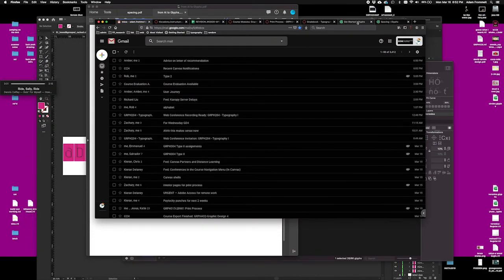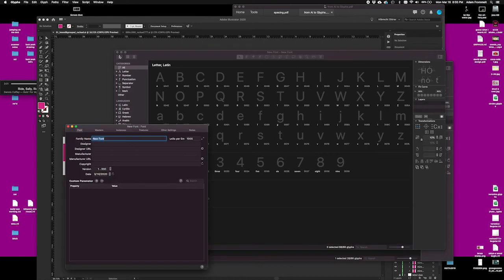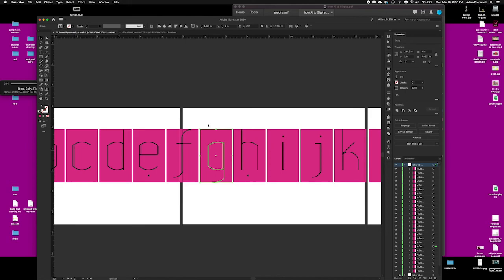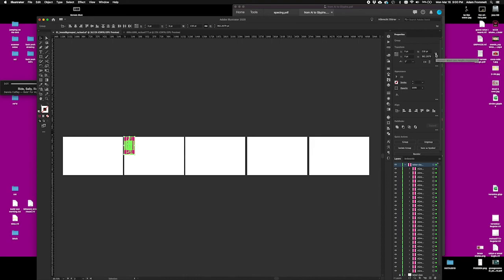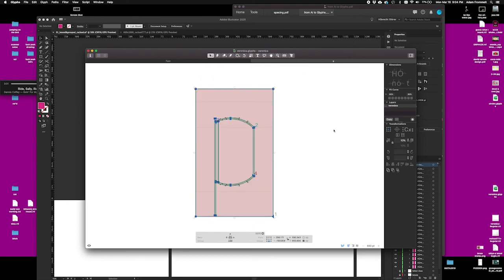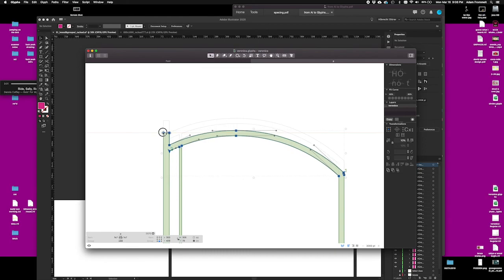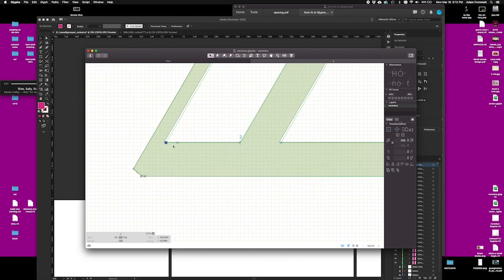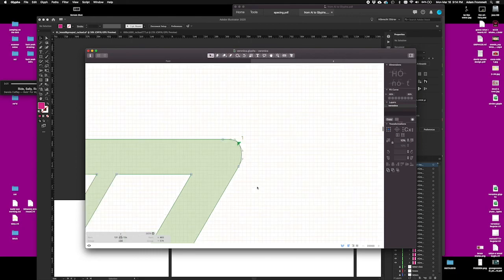Glyphs01: Ai to glyphs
Process to copy your vector letterforms from Adobe Illustrator into the Glyphs app to create your own font.